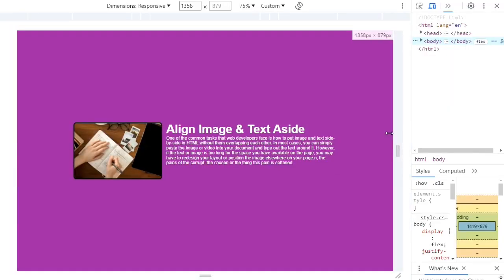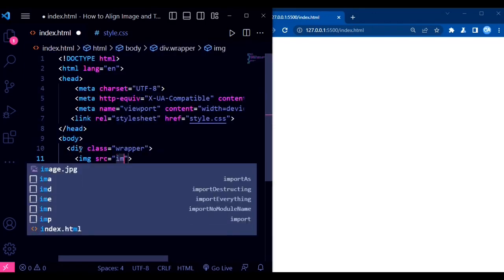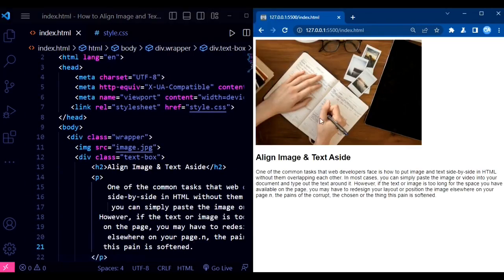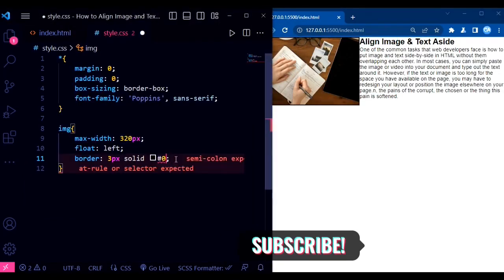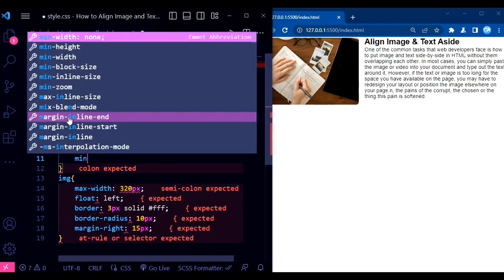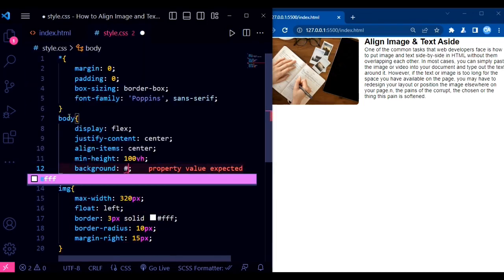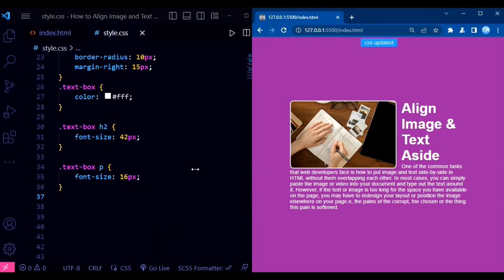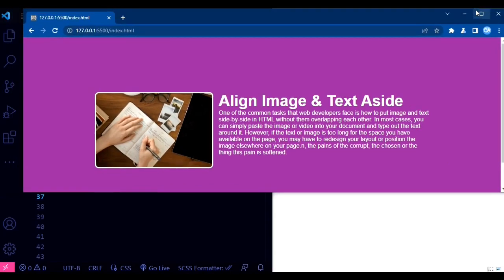How to Align Image and Text Side by Side in HTML & CSS|Wrap Text Around Image HTML CSS#cssanimation